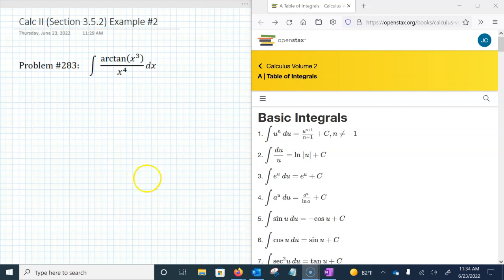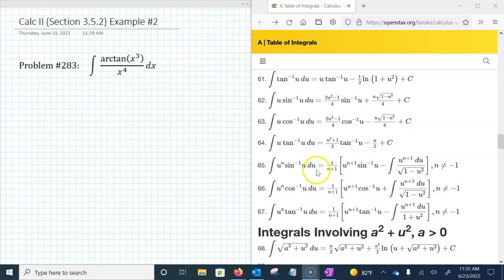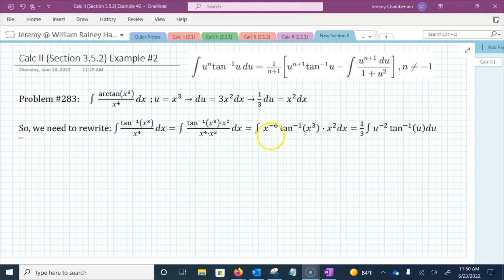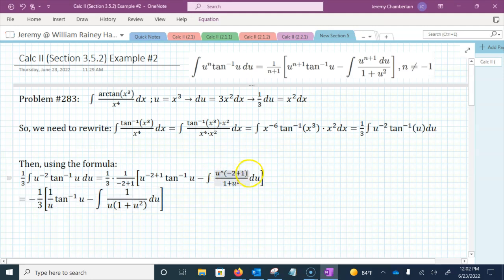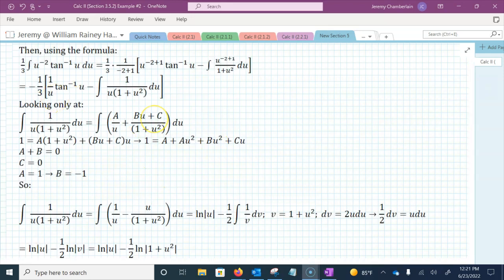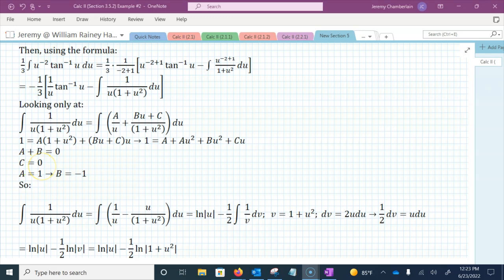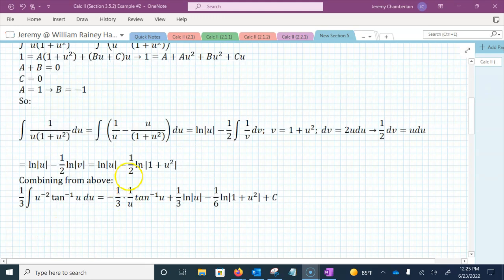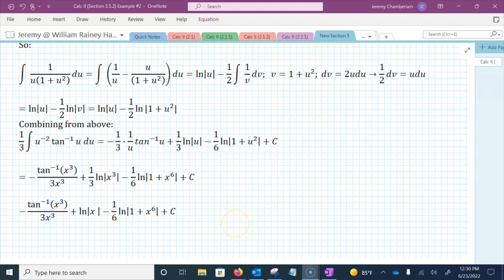(Section 3.5.2) Using Integration table for Ex #2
Here we use an integration table to compute an integral.